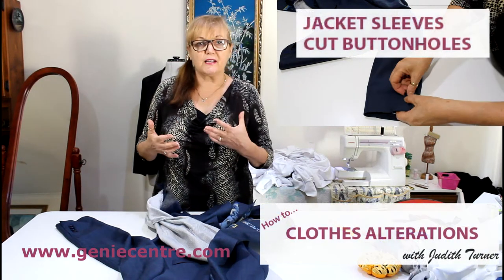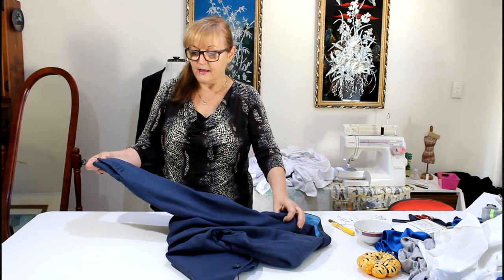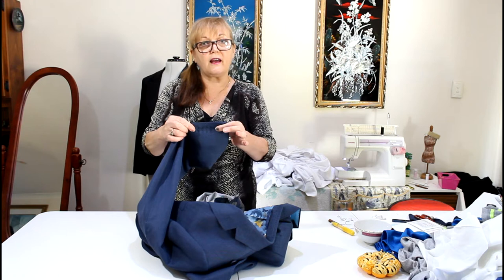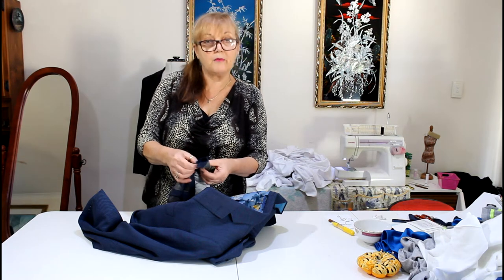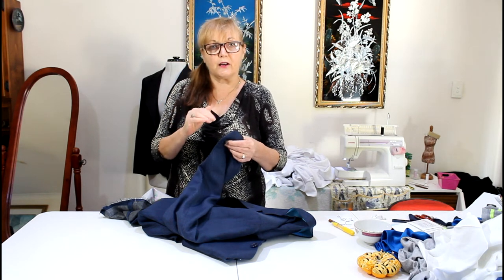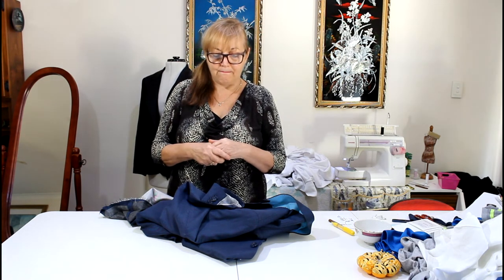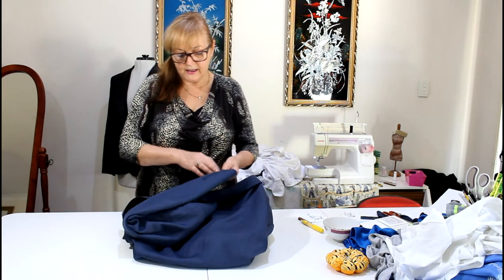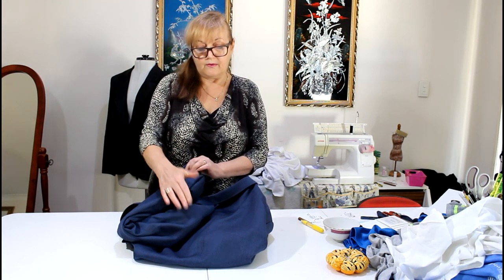Jacket sleeve buttonholes cut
In this video I vent my frustration at designers who do not understand sleeve construction.  Because if they did they would understand that their customers have different arm lengths.  And that means the jacket sleeves need to be shortened.  Shortening the sleeve on a lined jacket with cut buttonholes is impossible.  The only option is from the sleeve cap.